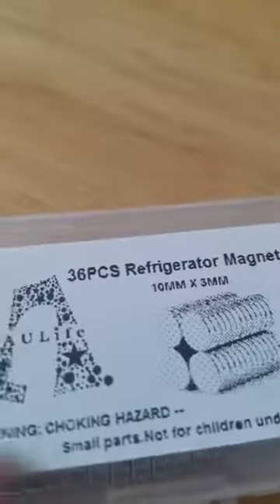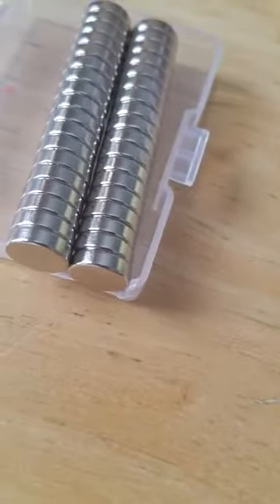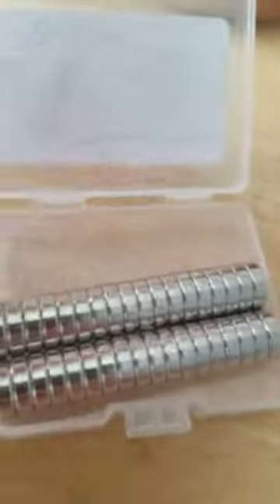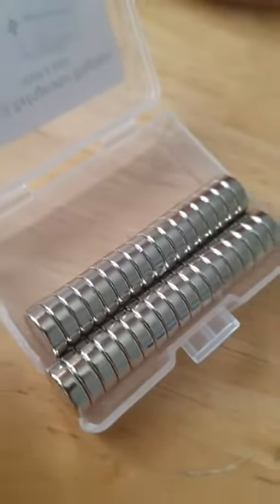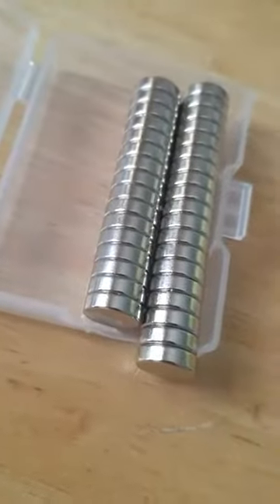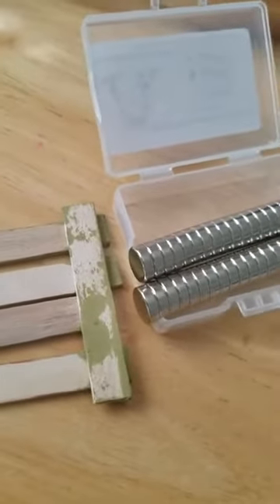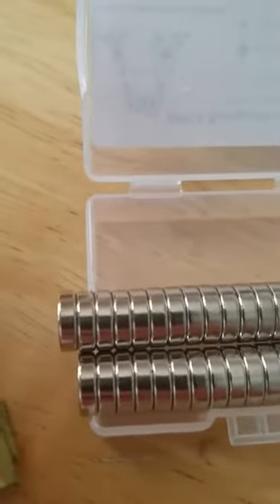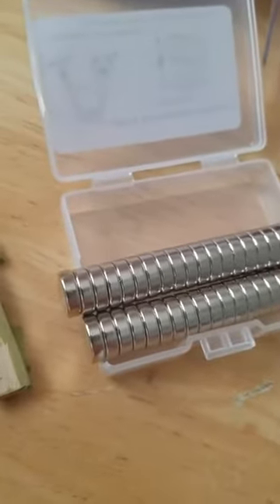Refrigerator Magnets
Powerful magnets to use for crafting